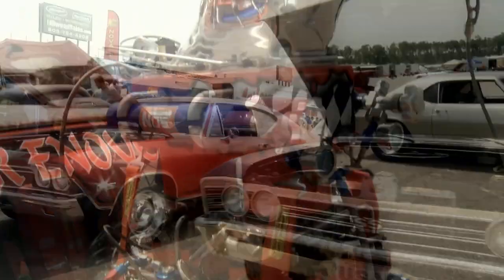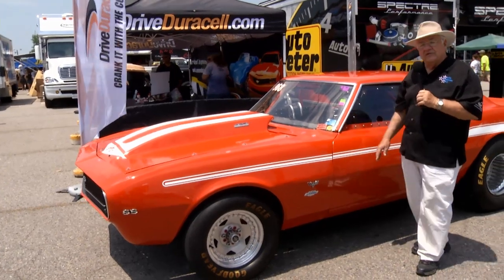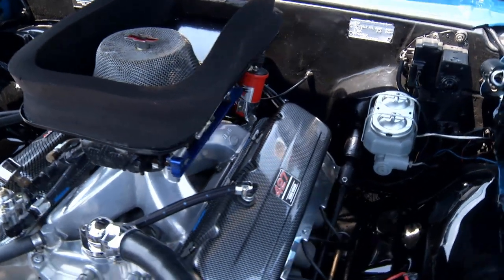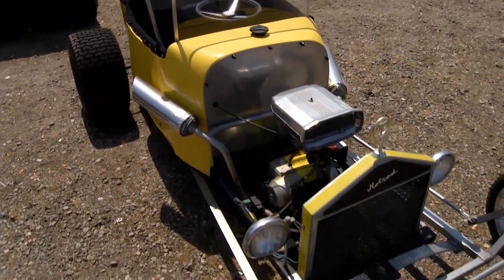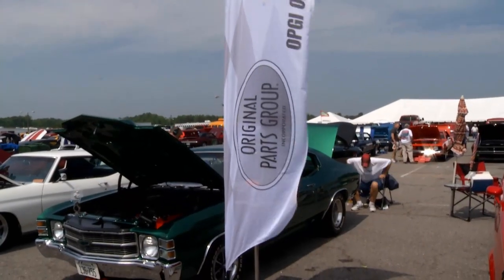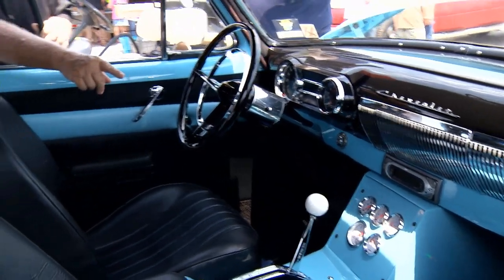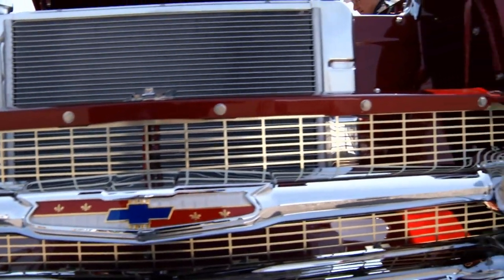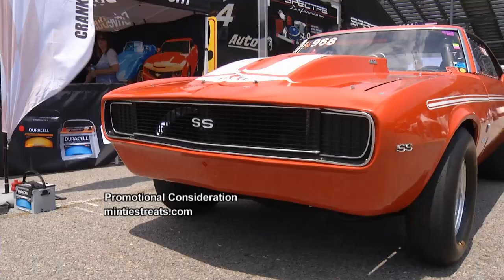The Menards Chevy Series From Petersburg, VA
The Menards Chevy Series from Virginia Motorsports Park highlighting the best in Chevy cars & pickups.